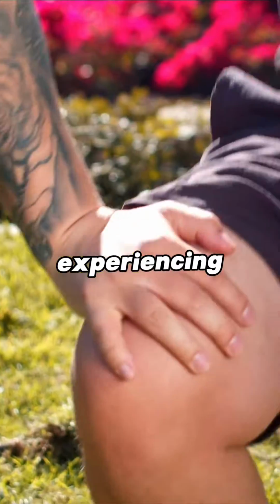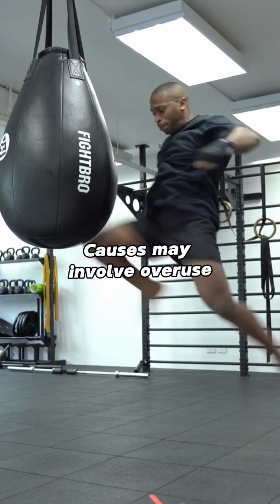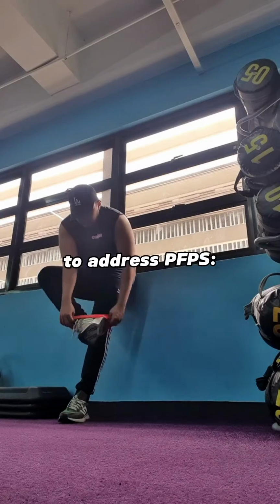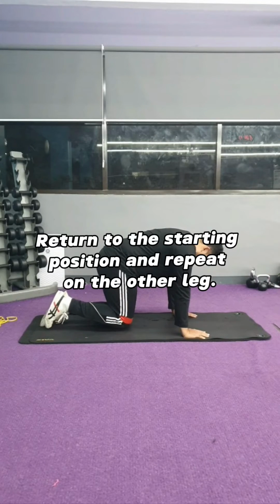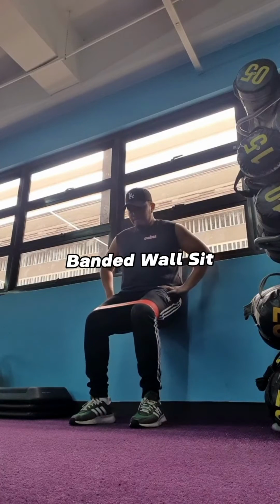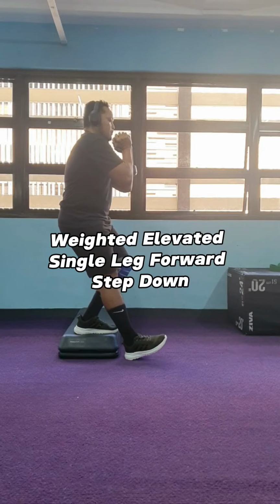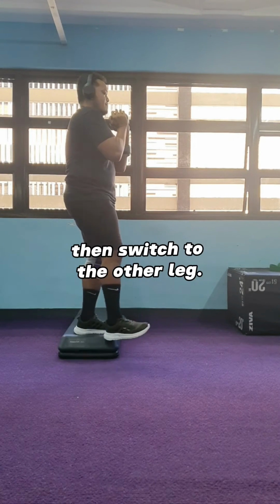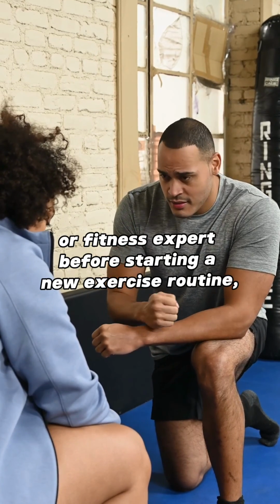Ultimate Guide to Patellofemoral Pain Syndrome Exercises: Physical Therapy Tips!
Welcome to "Ultimate Guide to Patellofemoral Pain Syndrome Exercises: Physical Therapy Tips!" In this comprehensive video, we dive deep into effective exercises and physical therapy techniques for managing Patellofemoral Pain Syndrome (PFPS), a common knee condition that causes discomfort and reduced mobility. Whether you're a patient seeking relief or a healthcare professional looking for valuable insights, this video has got you covered!

🌟 Learn about the various exercises, stretches, and strengthening techniques specifically designed to alleviate PFPS symptoms. Our expert physical therapists will guide you through step-by-step demonstrations, ensuring correct form and maximum benefit.

🏋️ Discover a wide range of exercises tailored to target the affected muscles and structures surrounding the patella, such as quadriceps, hamstrings, glutes, and hip abductors. From simple stretches to more advanced strength-building exercises, our program helps improve biomechanics, stability, and alignment.

💡 Additionally, we share expert tips and advice on how to modify movements based on your fitness level, limitations, and progression goals. Our team of specialists will address common concerns and provide guidance on how to prevent future flare-ups or recurrences.

📚 Expand your knowledge with evidence-based information about PFPS and its causes, including issues like muscle imbalances, overuse, poor alignment, and training errors. Understanding the underlying factors will empower you to tackle PFPS head-on and make informed decisions about your rehabilitation journey.

🎯 Whether you're rehabilitating at home or in a clinical setting, we provide practical tips on incorporating these exercises into your routine. Our goal is to help you regain pain-free knee function, improve mobility, and gradually return to your desired physical activities.

Don't let Patellofemoral Pain Syndrome hold you back any longer! Join us in this ultimate guide to learn effective exercises, gain insights from experienced physical therapists, and take your PFPS rehabilitation to new heights.

Let's spread knowledge and help everyone on their path to recovery!